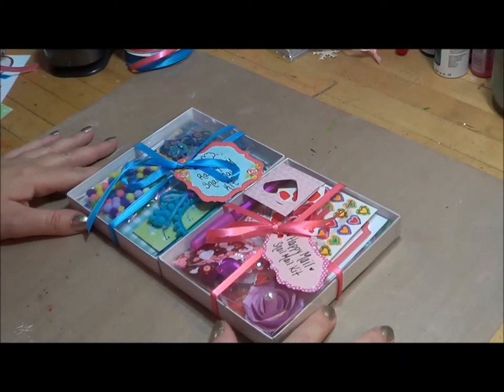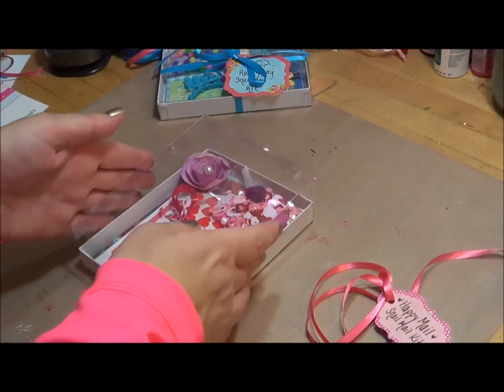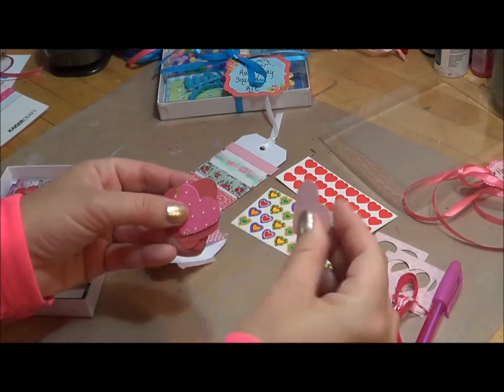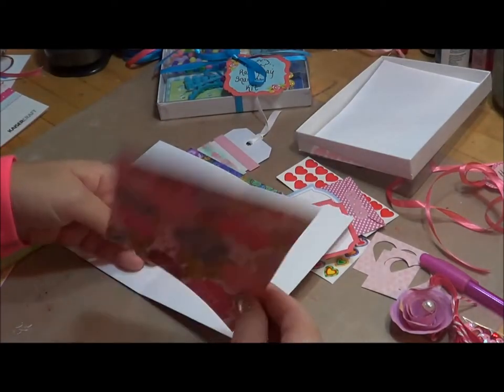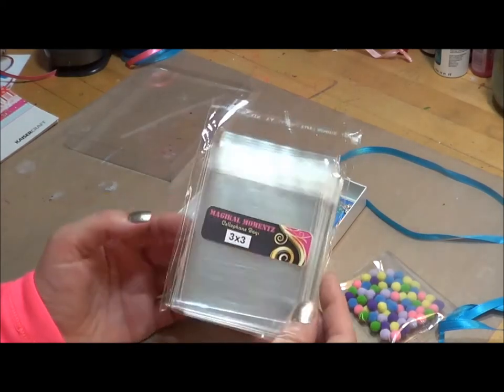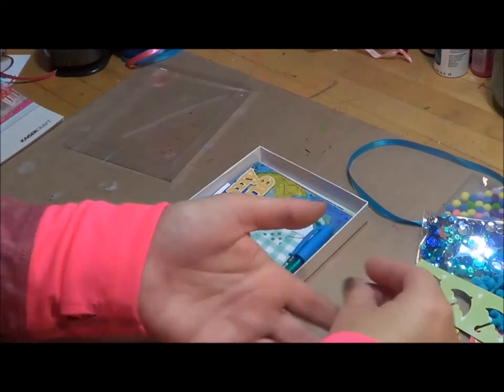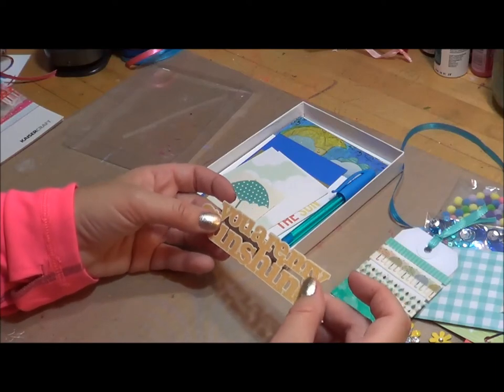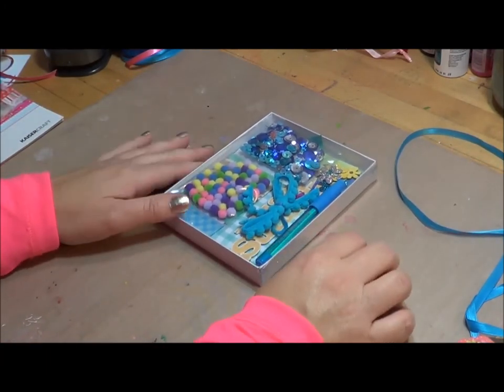Creating a Snail Mail Kit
In this video I show you how I create a snail mail kit to send to your penpal or a stationery crafter addict! I LOVE to put these together! I hope you are inspired to create one too! I mention the ETSY site I purchase my Cello Bags from. Here is the link: